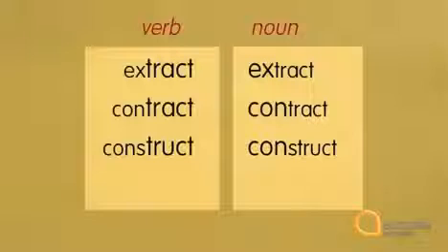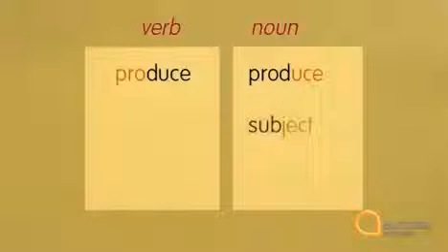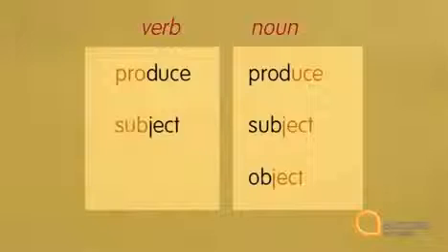Ielts Preparation Series 1, Episode 18 Salinity